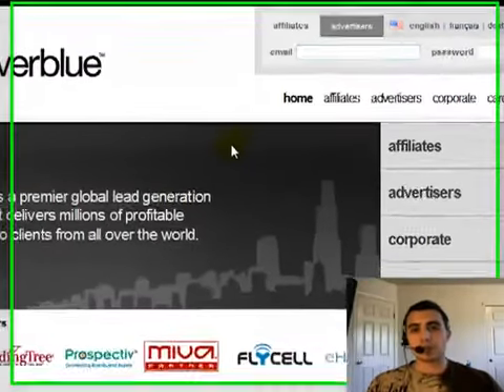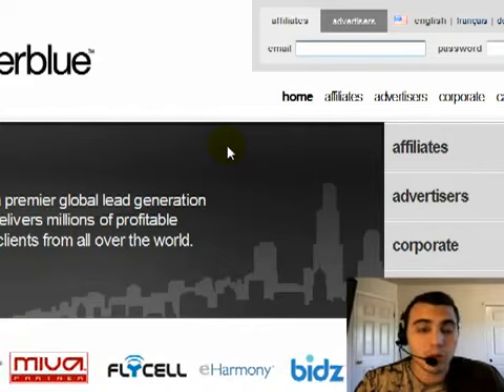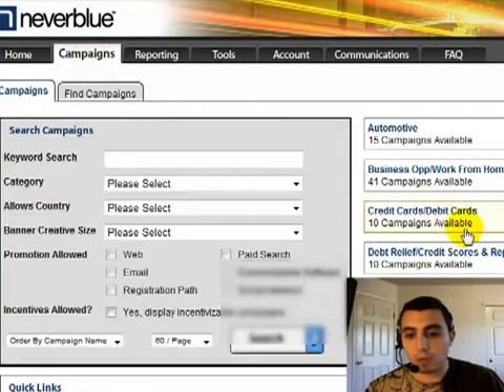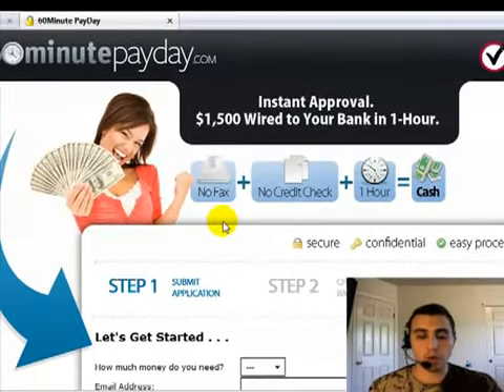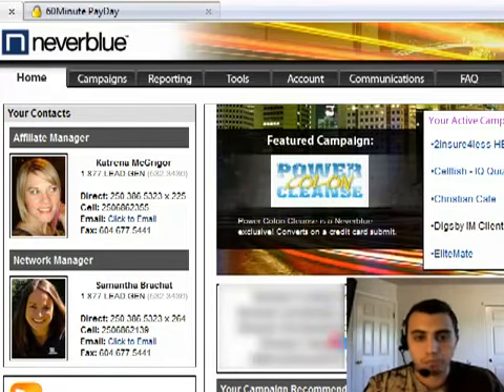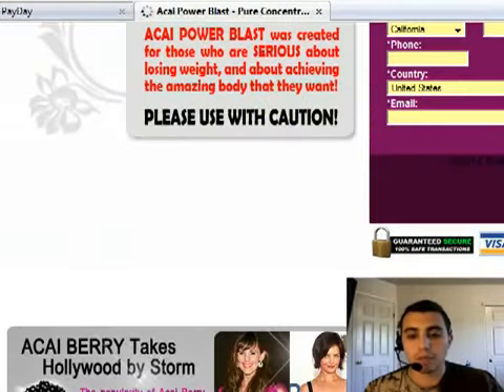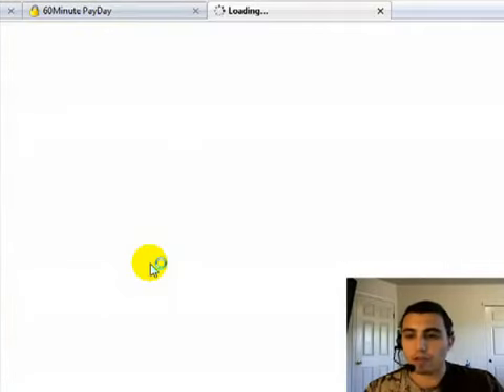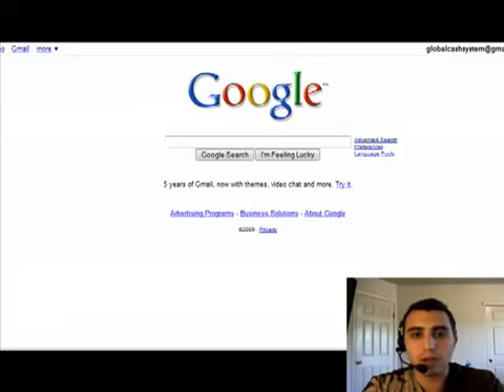CPA Marketing - How to Make the Easiest Money Online?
Do you want to know how to make money online with CPA Marketing? I will show you how to promote CPA offers with free traffic resources. The CPA Marketing is far the easiest way to make money online and you can start it within an hour with zero investment. If you want to know more please visit my CPA marketing blog